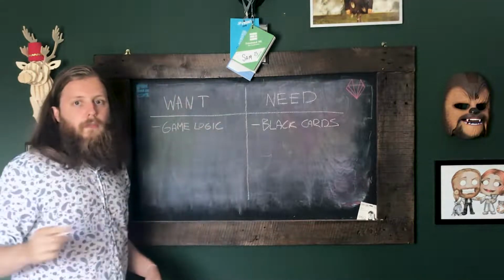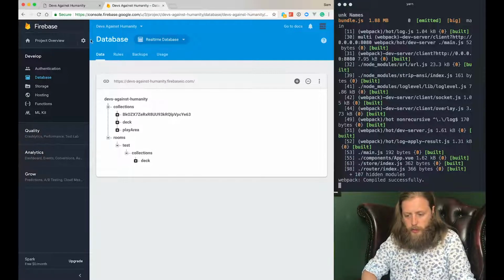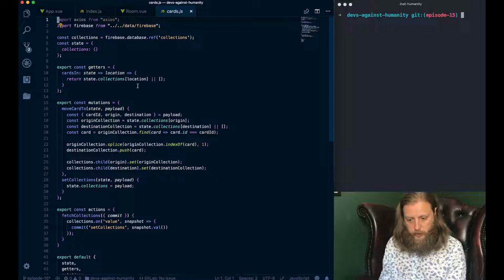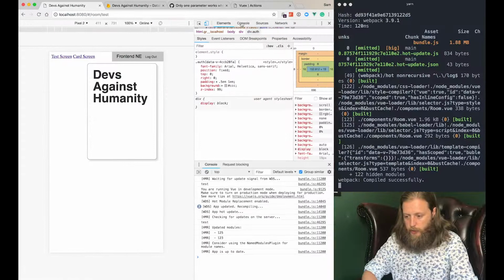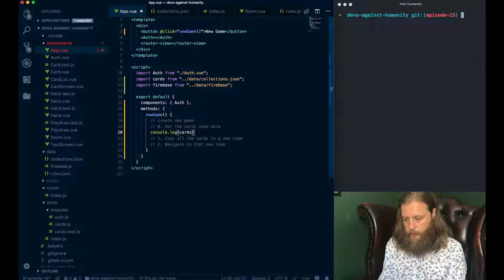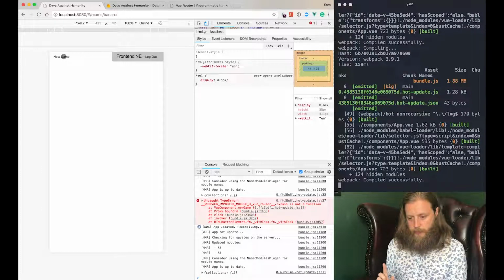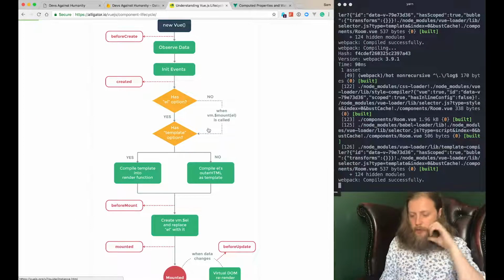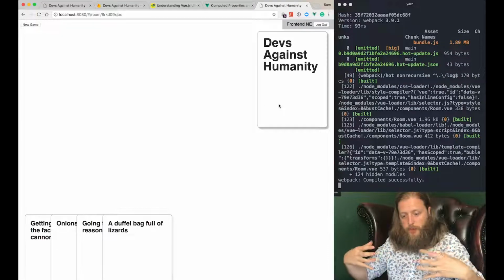IHNIWID S1 • E15 - Get a room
Come and join me in a series all about learning. In this series, we will be learning Vue and Vuex by creating a digital version of the popular card game, Cards Against Humanity.

In this episode, we make a plan to wrap things up. Starting with creating separate rooms for each game.